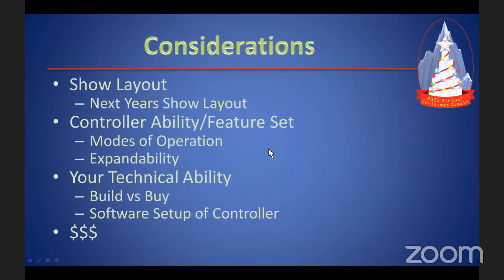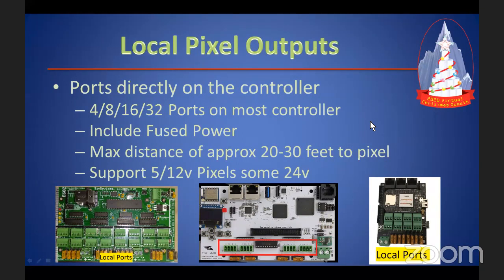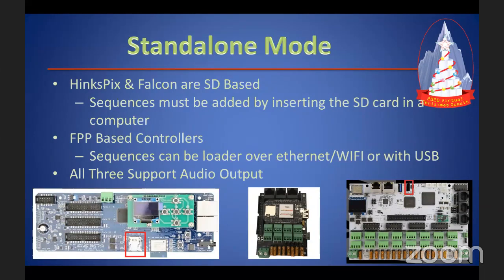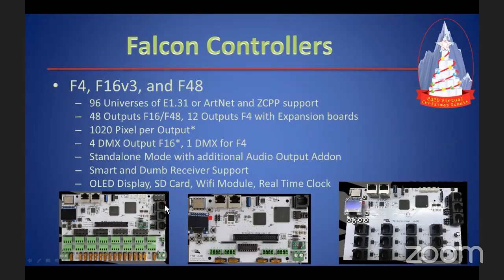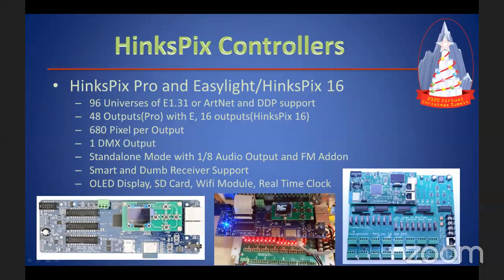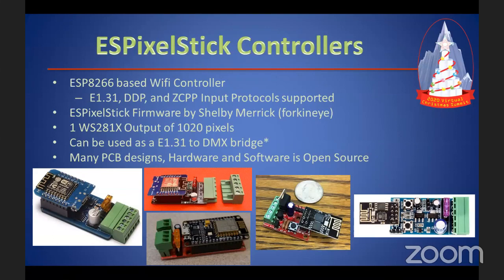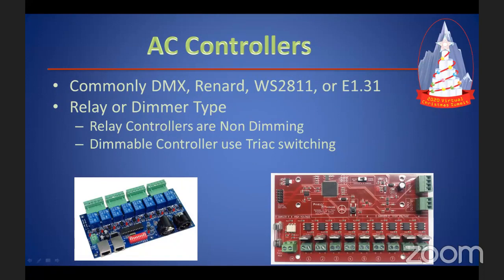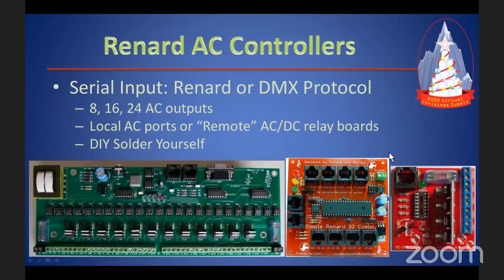VCS 2020 Controller Options Overview - Scott Hanson